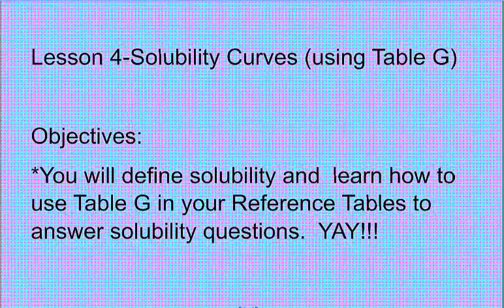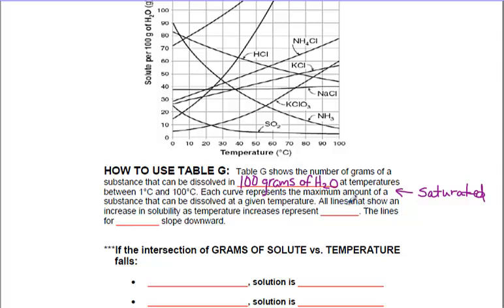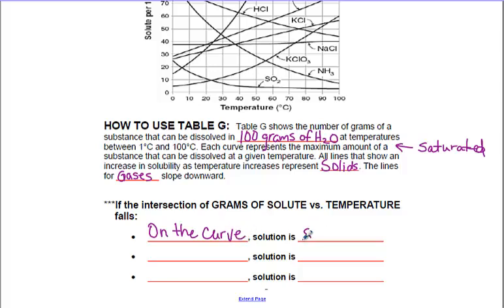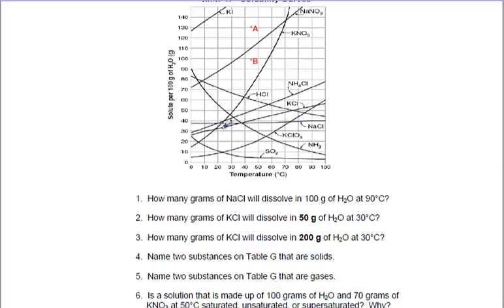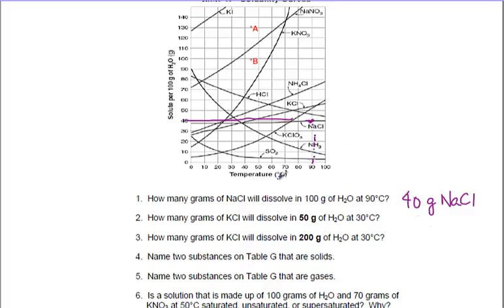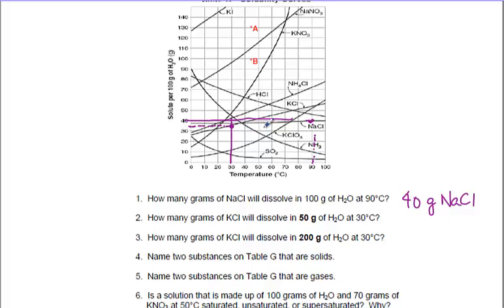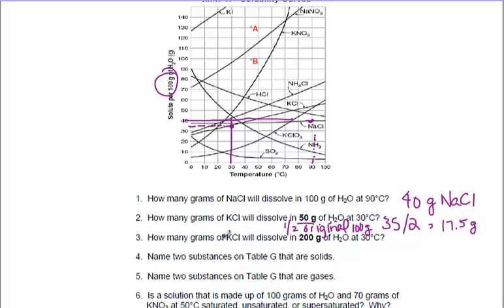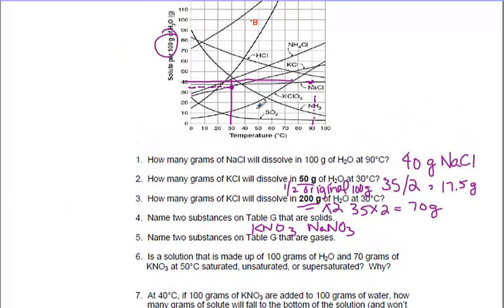Unit 7 Lesson 4